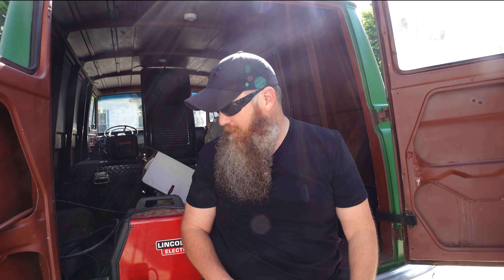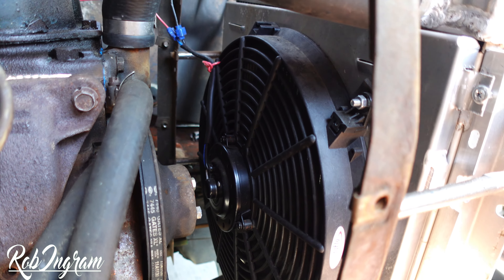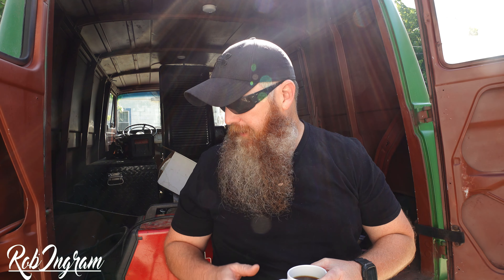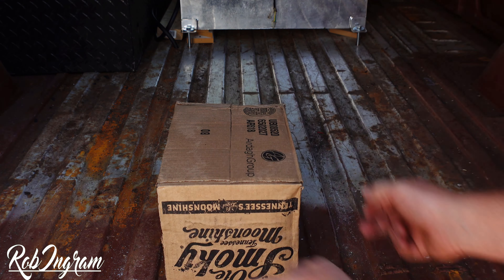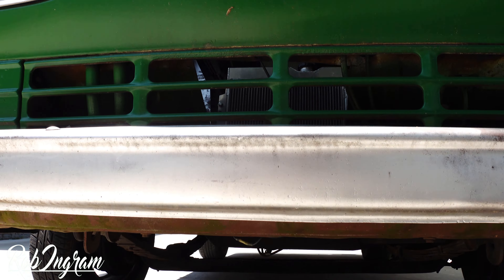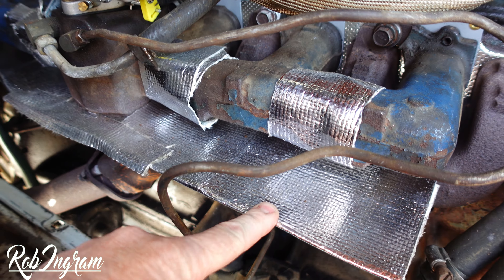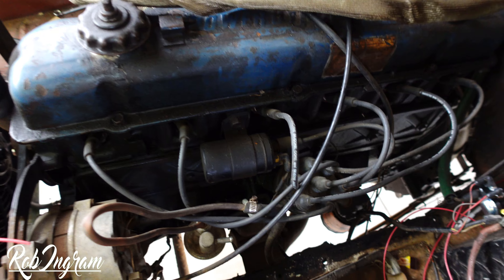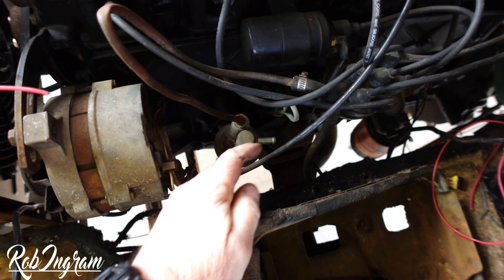The Rabbit Hole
🐇🚐 Welcome to "Vanventures Gone Wild: The Ford Econoline Rabbit Hole Edition!" 🎉

Buckle up, folks, because in this wild ride of a YouTube video, we dive headfirst into the fascinating world of working on my old Ford Econoline. But hold on tight, because this isn't your average repair tutorial chat. Nope, this is where chaos meets comedy, and we're here to entertain you while we navigate the glorious mess of mechanical mayhem!

Join your fearless host, Rob "The Van Whisperer" Ingram, as he takes on the challenge of bringing a vintage Ford Econoline back to life. With his trusty toolbox and a sidekick named Sparky (the overly enthusiastic but not-so-bright mig welder), Rob will show you the true definition of Ford 240 IL6 madness.

In each episode, we'll tackle a new Econoline-related conundrum: from electrical gremlins that seem to have a mind of their own, to rusted parts that require some creative problem-solving (duct tape, anyone?), and everything in between. Our mantra is simple: no repair is too absurd, no solution too unconventional!

But that's not all, folks! Prepare for unexpected twists and turns as Rob takes detours down rabbit holes that lead to bizarre adventures. From running into a herd of wild goats in the middle of nowhere to accidentally stumbling upon a secret disco party inside the Econoline(None of that is true...YET).

So, whether you're an experienced gearhead looking for a good laugh or a complete newbie wondering how on earth a vehicle repair show can be this bonkers, this channel is for you! Get ready to question your sanity while being thoroughly entertained by our misadventures.

So grab some popcorn, cozy up, and get ready to join us as we go down the rabbit hole of Ford Econoline shenanigans! It's going to be one heck of a crazy ride!